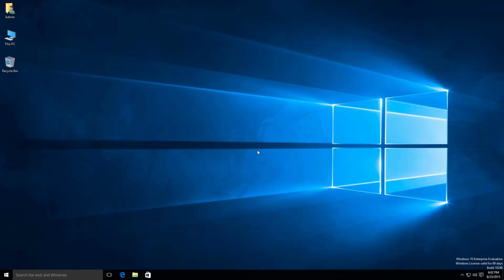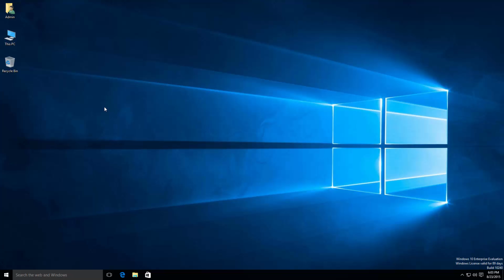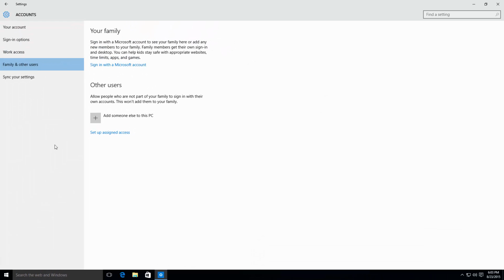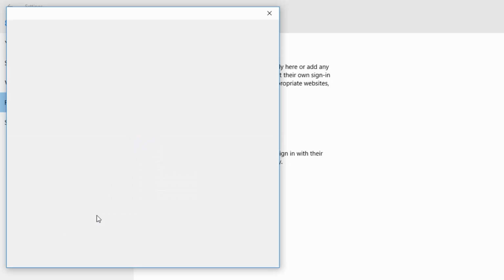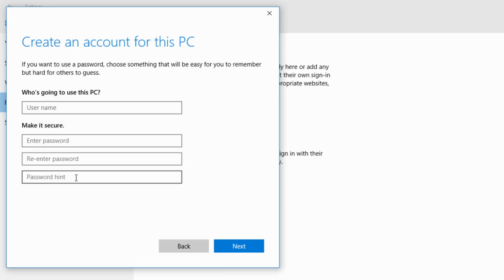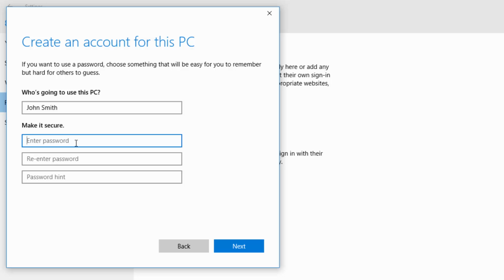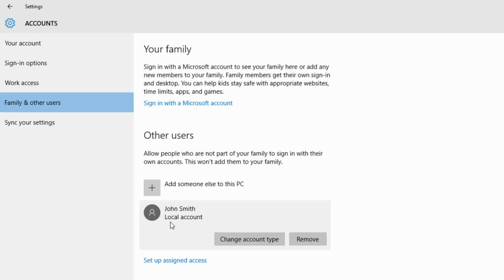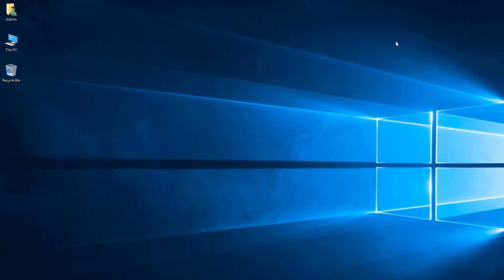How to Add a Local Account in Windows 10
How to add Local User On Windows 10. Check out the link below for more information. I also want to say thanks for HowToGeek.com that gave me the information of this video.

Check This Out For More Information of This Video